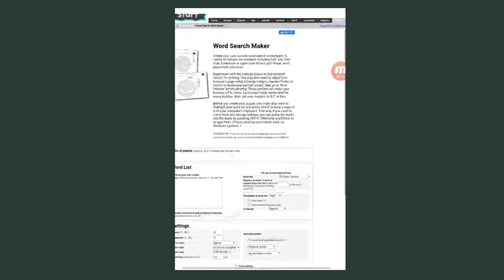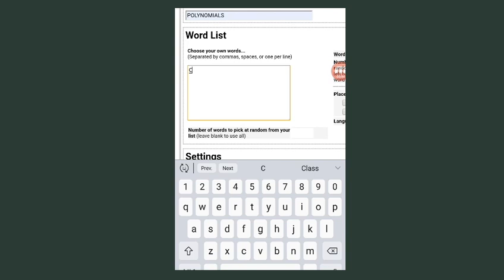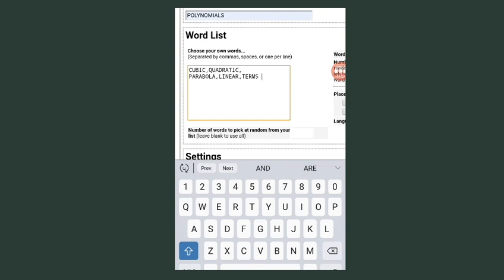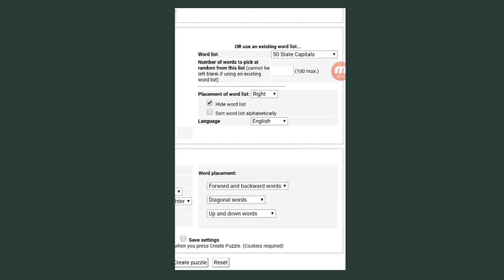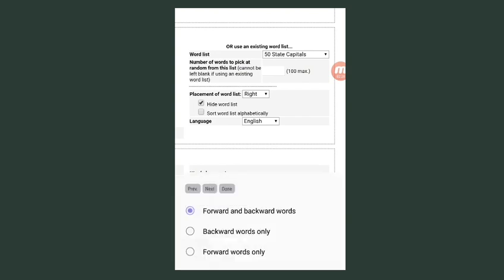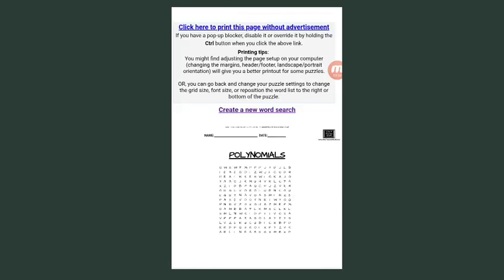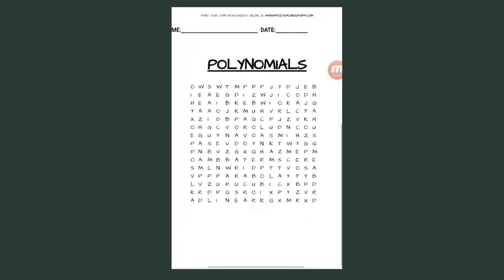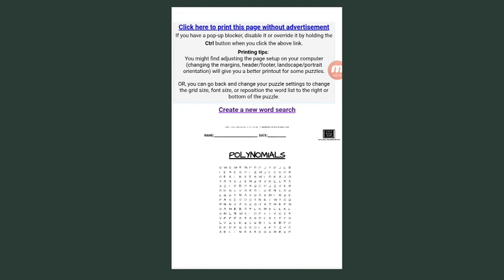How to create a Word Search Puzzle